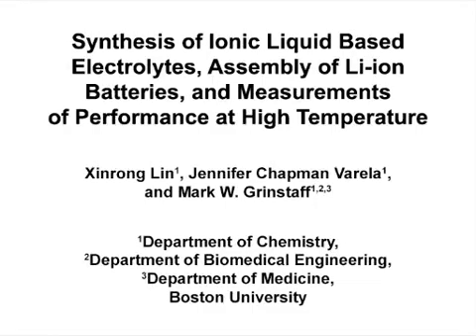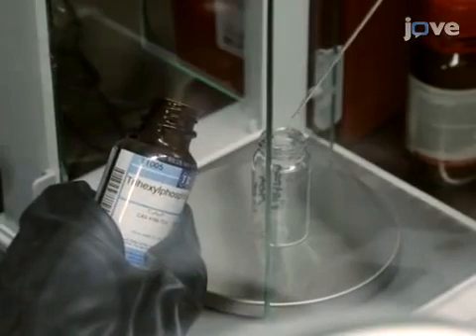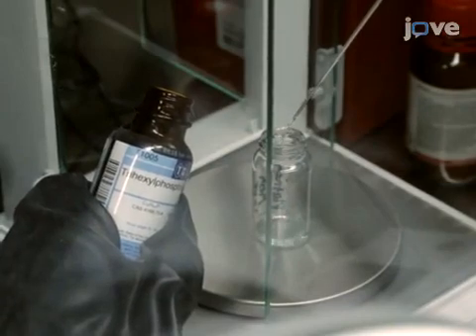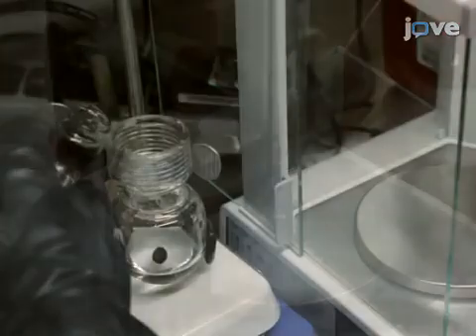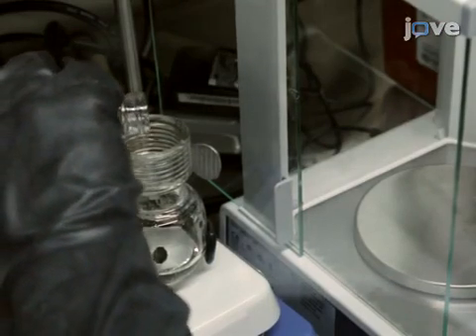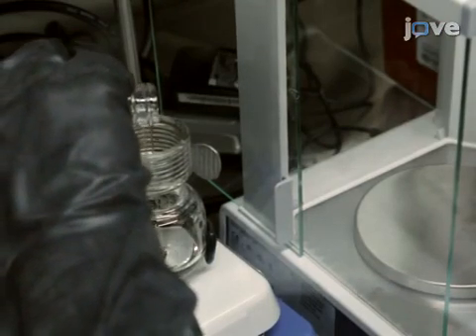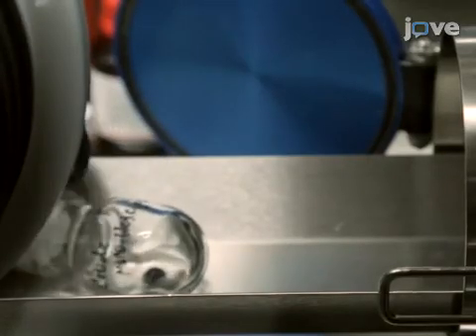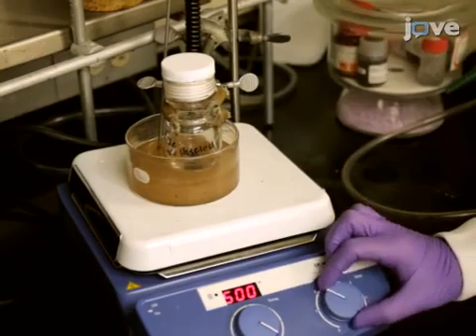IL Electrolytes and Li-ion Batteries (LIBs) Synthesis | Protocol Preview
Synthesis of Ionic Liquid Based Electrolytes, Assembly of Li-ion Batteries, and Measurements of Performance at High Temperature -  a 2 minute Preview of the Experimental Protocol

Xinrong Lin, Jennifer Chapman Varela, Mark W. Grinstaff
Boston University, Department of Chemistry; Boston University, Department of Biomedical Engineering; Boston University, Department of Medicine;

Here, we describe protocols to prepare phosphonium-based ionic liquid and lithium bis(trifluoromethane)sulfonimide salt electrolytes, and assemble a non-flammable and high temperature functioning lithium-ion coin cell battery.